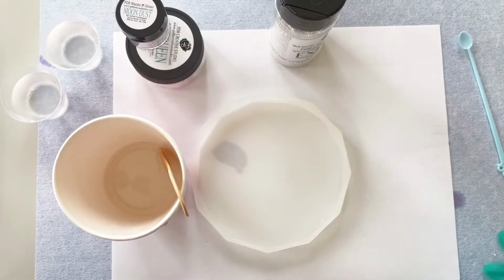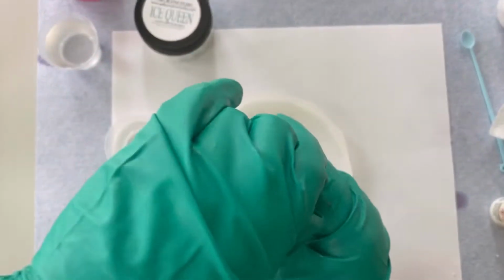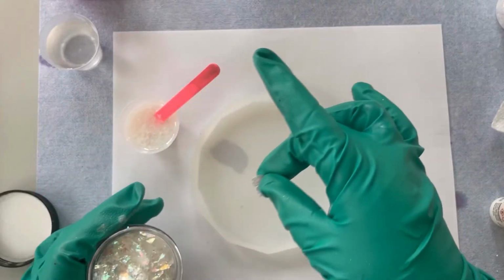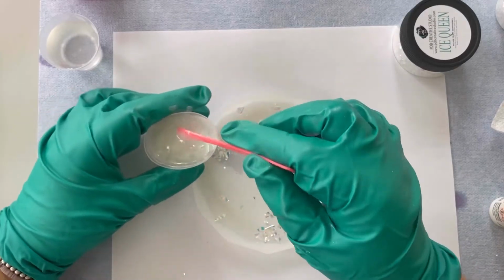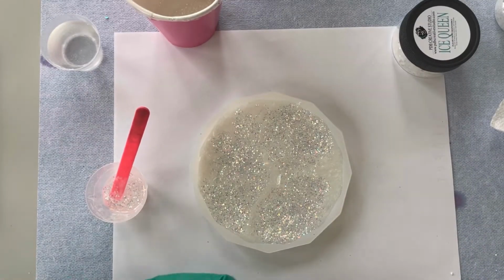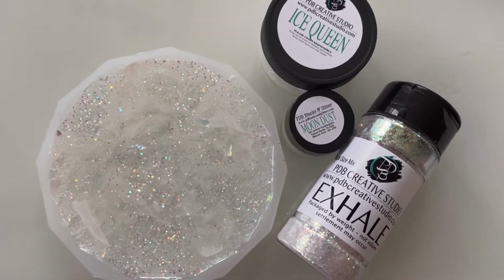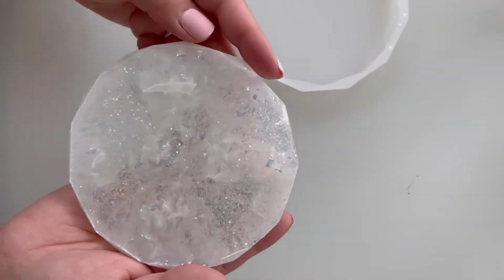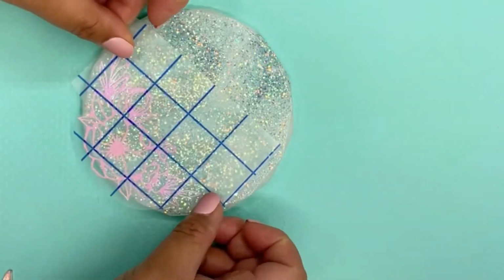Epoxy Resin Coaster Pour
Materials used: Glitter Exhale and Ice Queen
Pigment powder-Moon Dust
from PDB Creative Studio